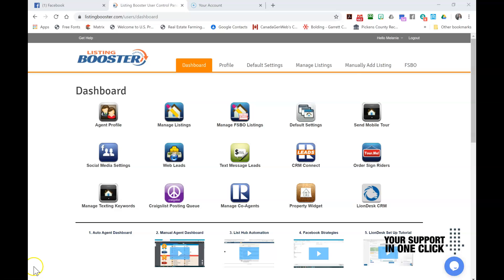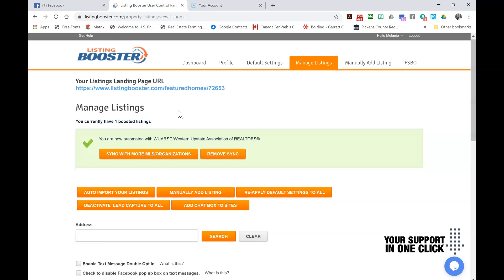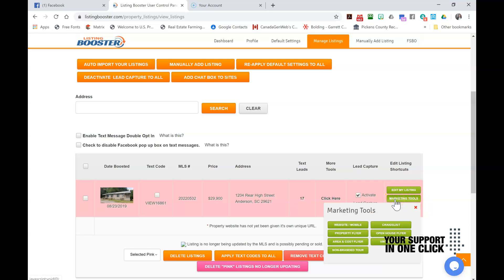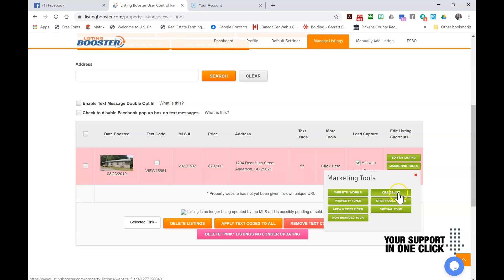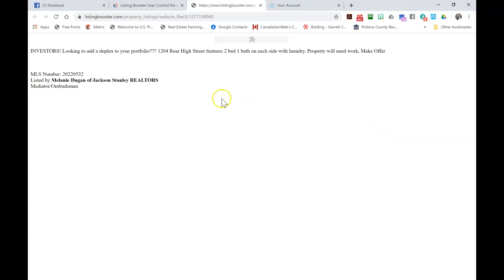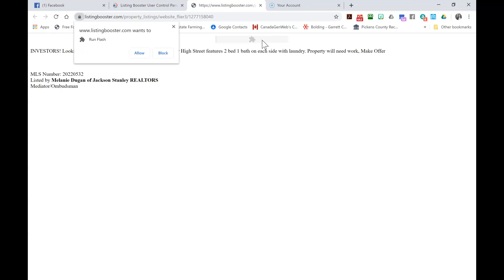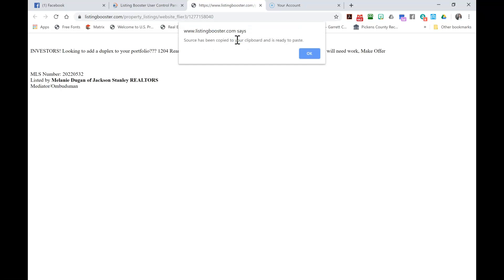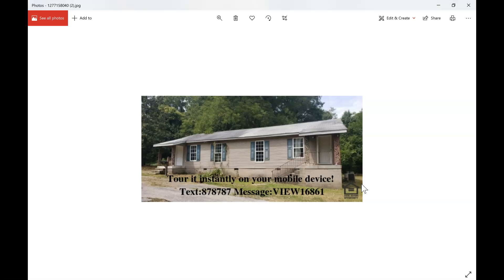Listing Booster Text Code Image